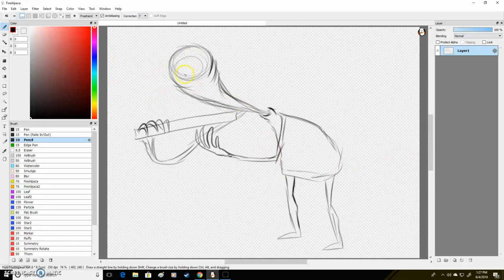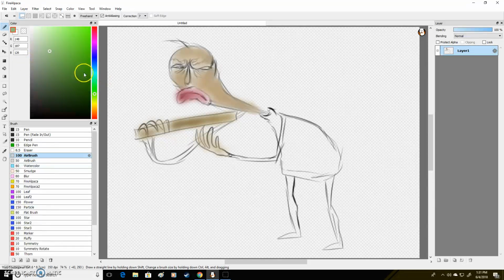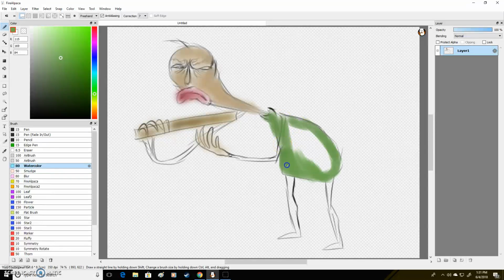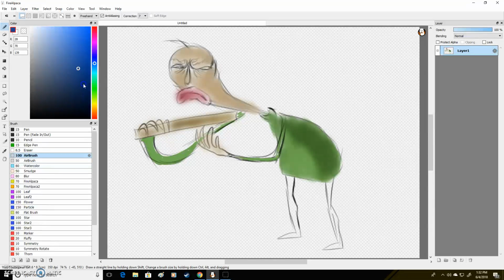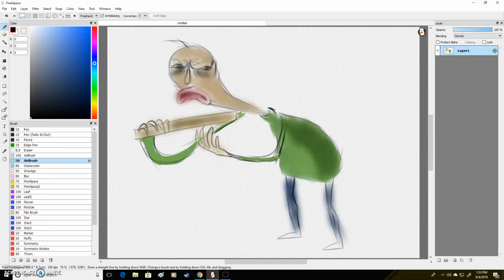how to draw baldi the right way